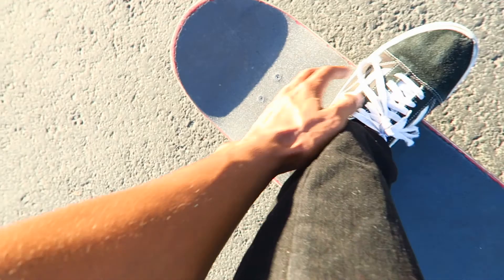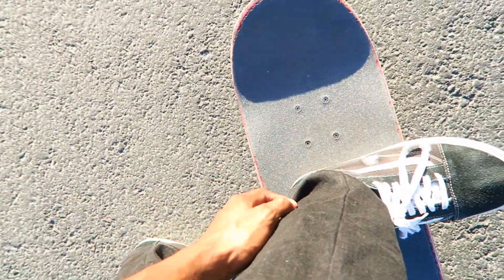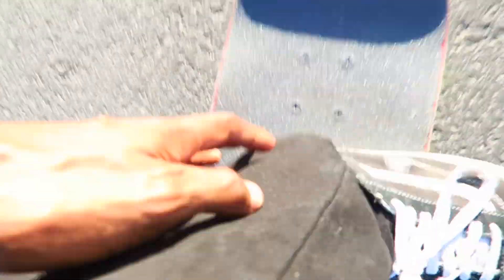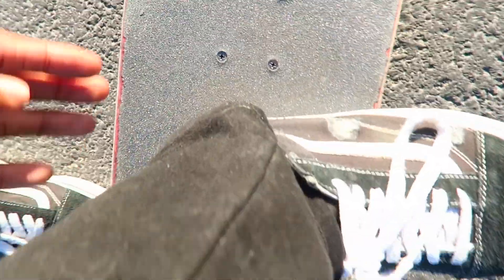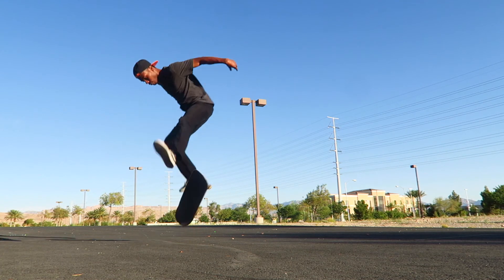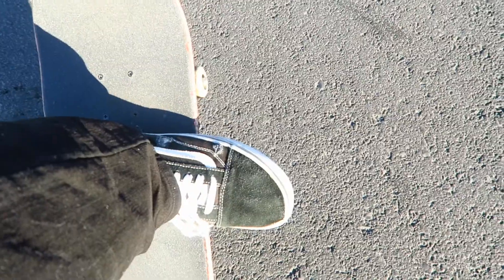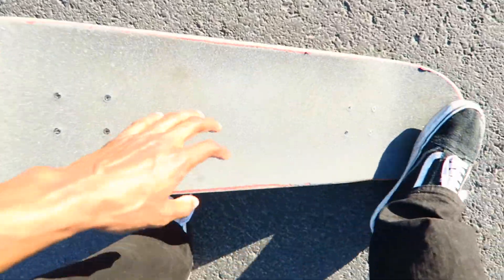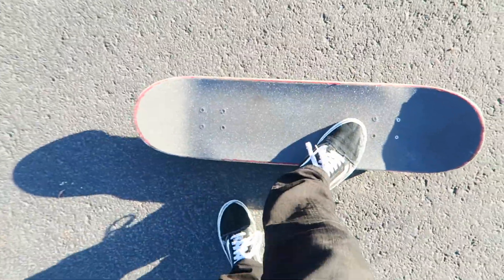5 Switch Tricks You Are Gonna Want To Learn First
i really hope this video helps you guys at learning your switch tricks and getting a little more comfortable with them if you liked the video please leave a like and subscribe if you are new to the channel for daily videos!

OUTRO SONG (RIHANNA - WHAT NOW)